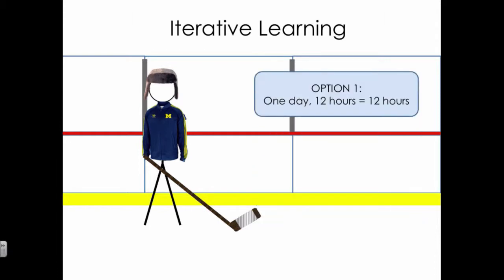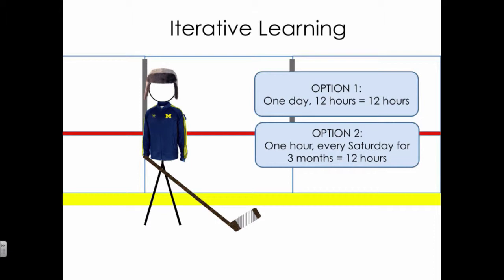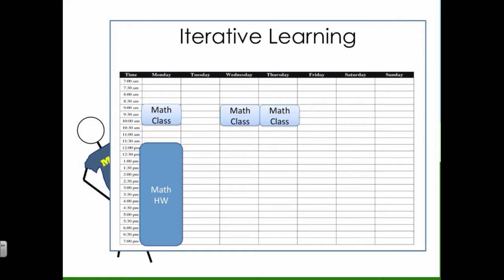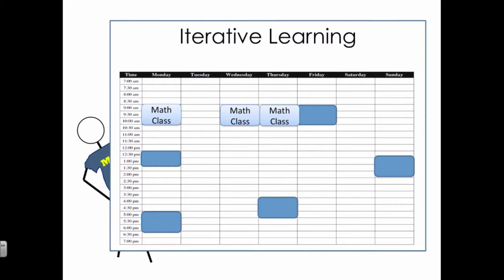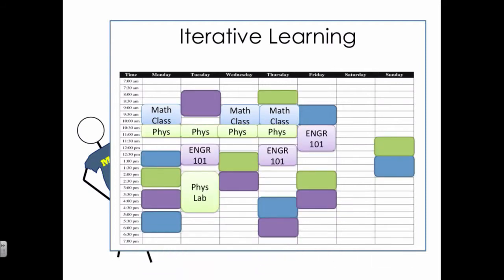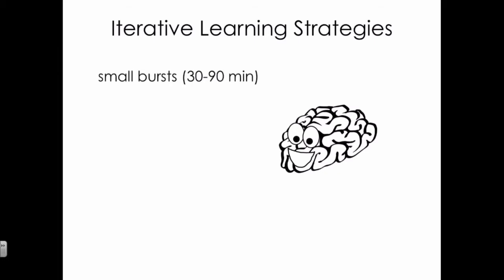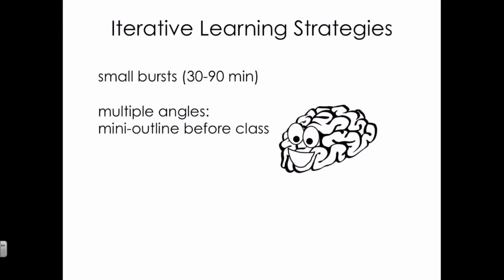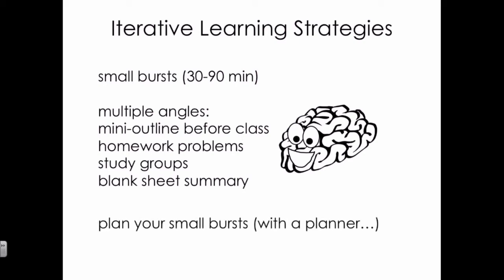Iterative Learning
EAC Assistant Director, Mark Collyer, discusses the concept of iterative learning.